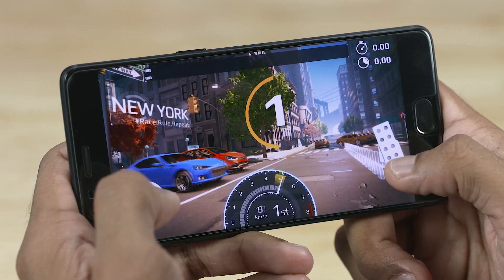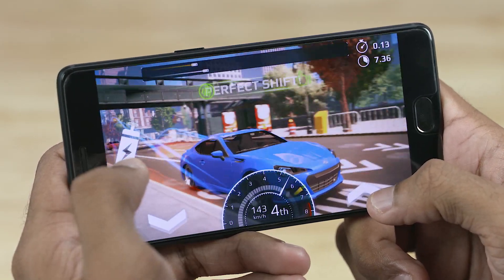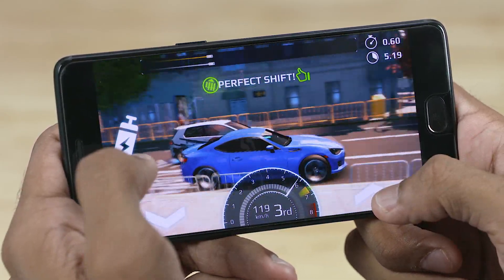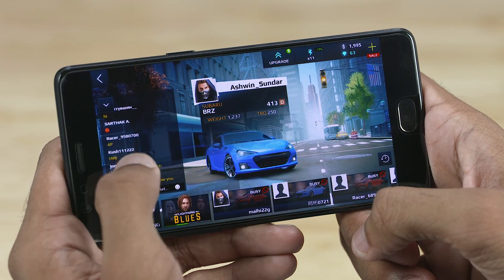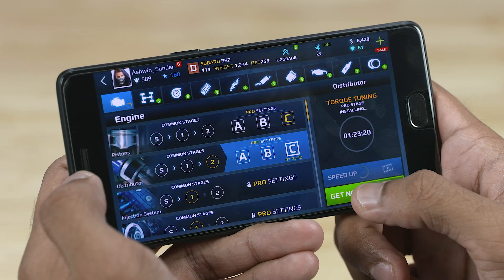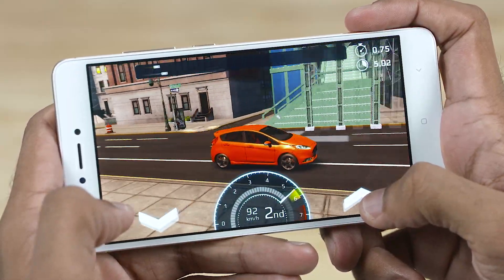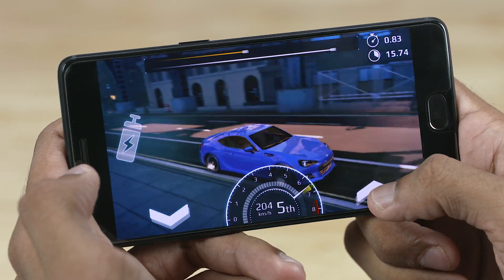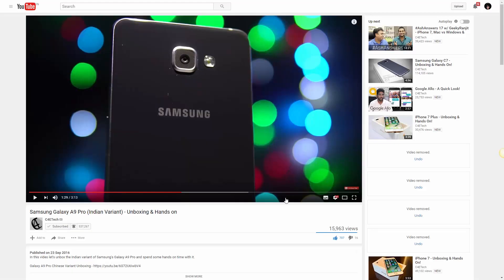Asphalt Street Storm Racing - Gameplay & More...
A little tour of the Gameloft's latest Asphalt Street Storm Racing demoed on the OnePlus 3T!